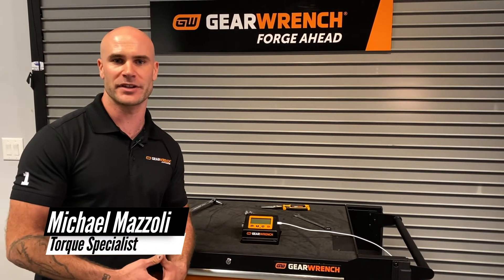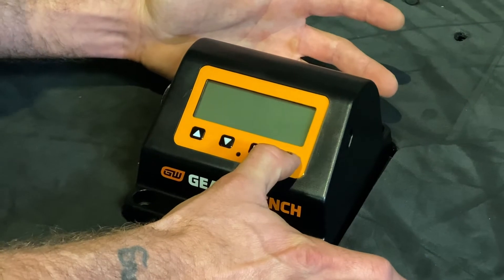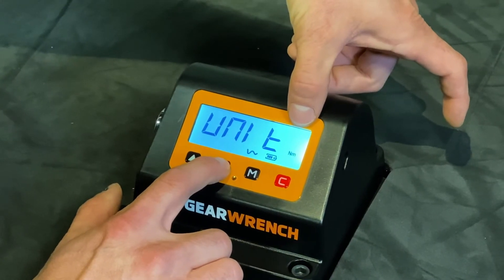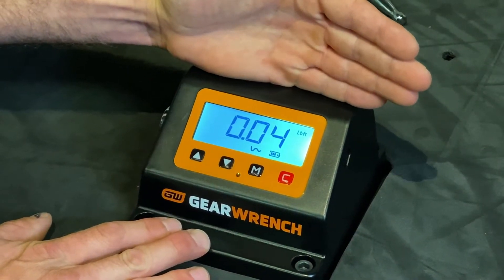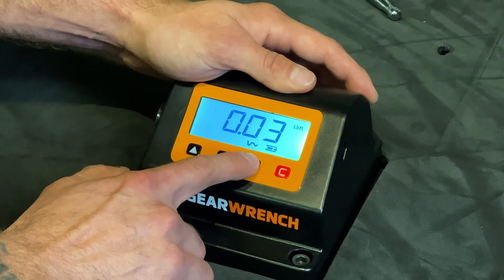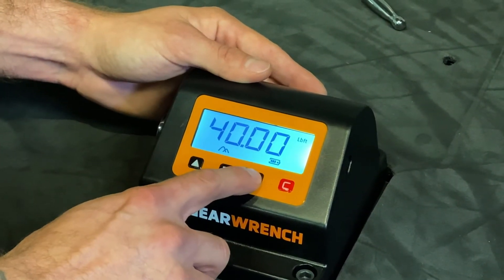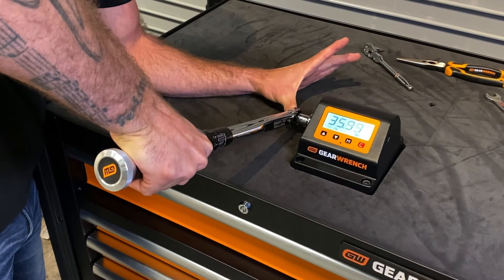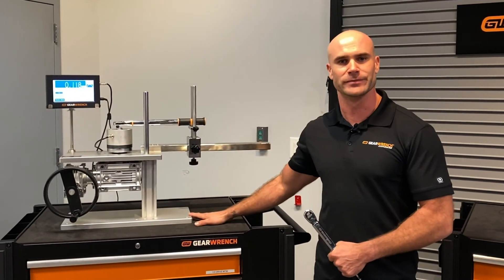GEARWRENCH Bench Top Torque Testers